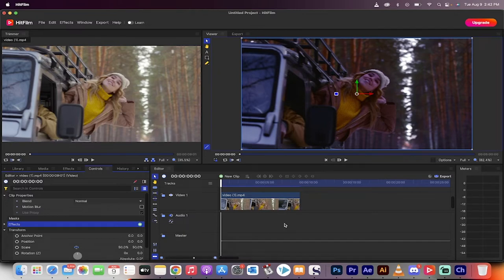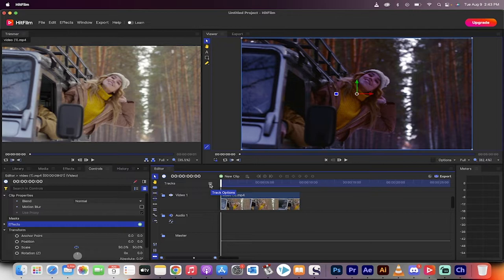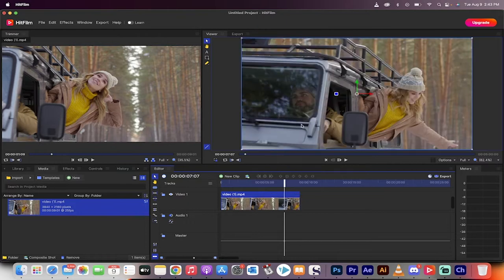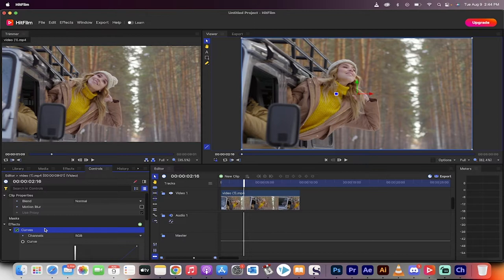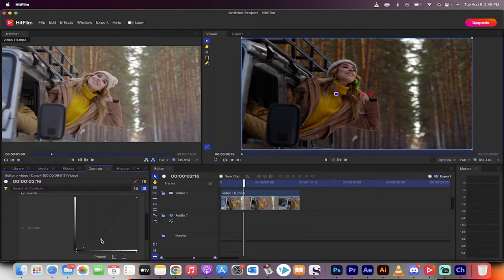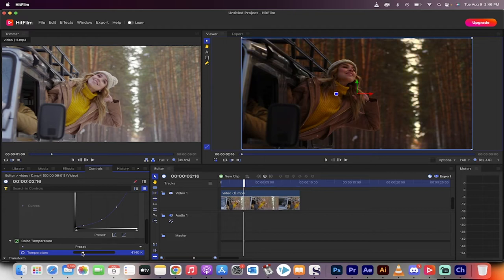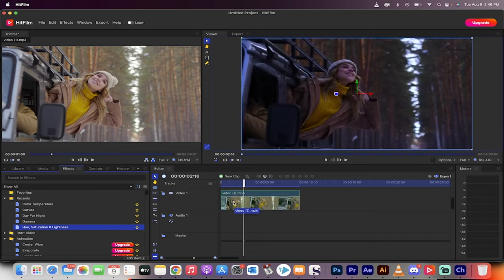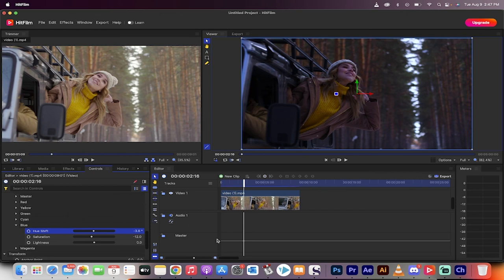How To Turn Day Shots Into Night Shots With HitFilm (Free Video Editor)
In this tutorial Big C shows you how to turn video filmed during the day to look like it was filmed at night.  We use the free video editor HItFilm and we use a variety of effects to make it happen.

That's it :-)